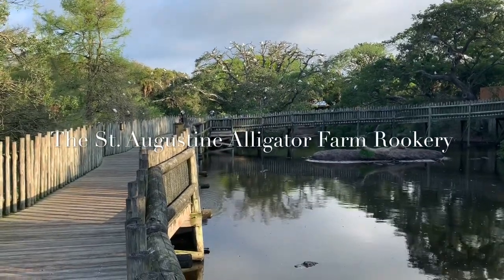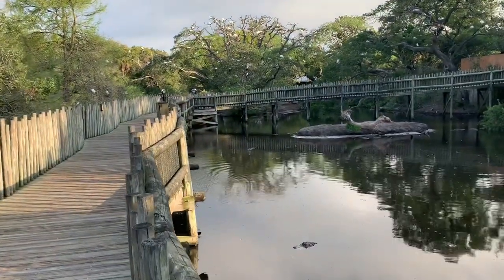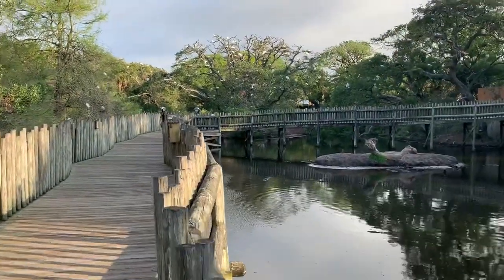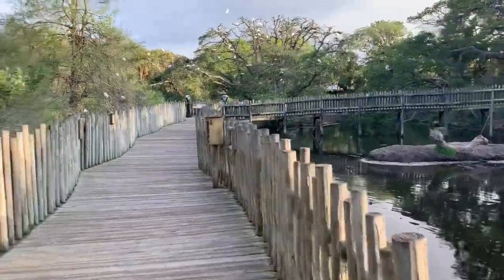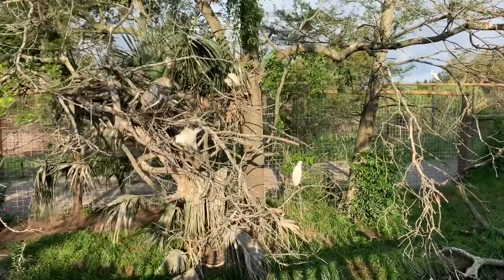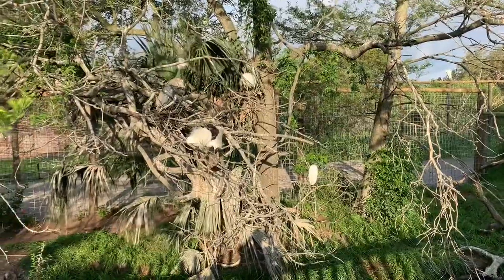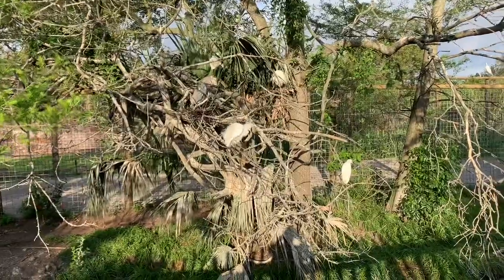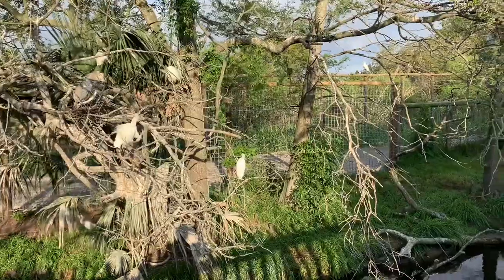The St. Augustine Alligator Farm Rookery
Why do all of these wading birds come to the rookery at the St. Augustine Alligator Farm? John Brueggen, Zoo Director, will give some insight into that question.

If you’re looking for more information about our Rookery, or looking for more videos to watch, check out our IGTV Series and YouTube Series: The State of the Rookery 2020. Throughout the season this year, we’ll be posting videos of what birds are flying in and how the rookery and swamp are changing as we go from spring into summer.